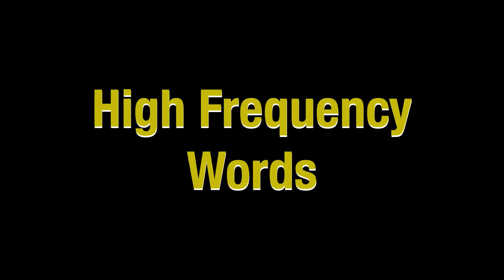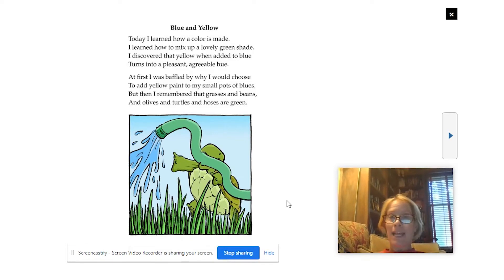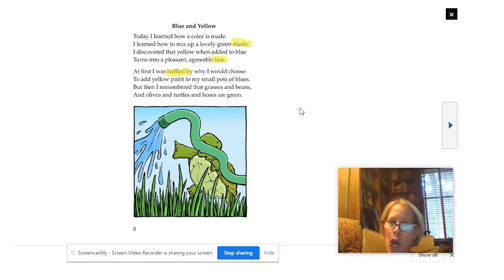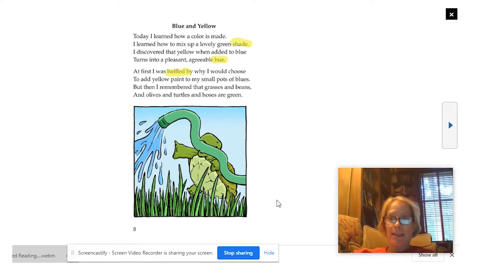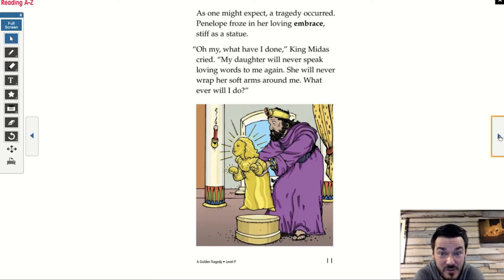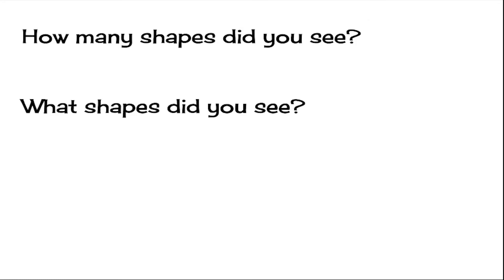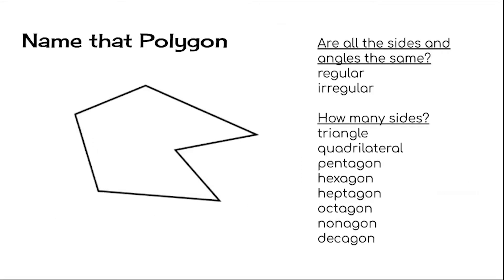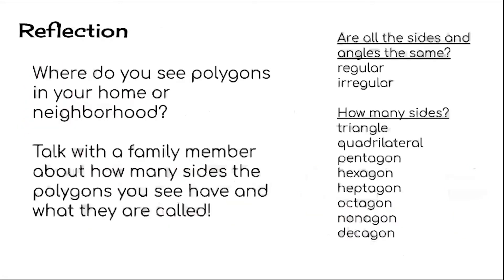Summer School 2 3rd Week 2B